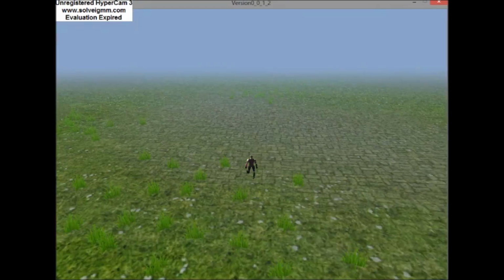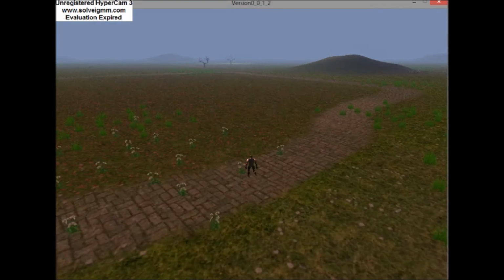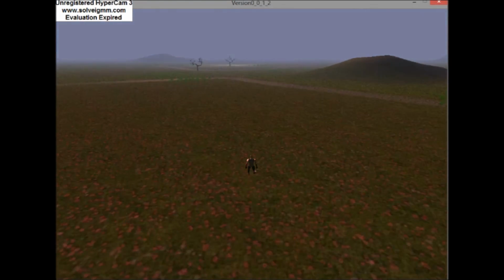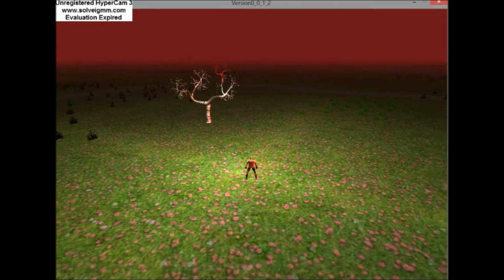Java 3D Game Development 8: Multi-lighting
Game development log videos with commentary about my indie 3D RPG java game.
This week I started work on the multi-lighting system :)

I will try to release one video each week to keep you up to date with everything I'm working on :)

The game is written in Java, and uses the Opengl API.